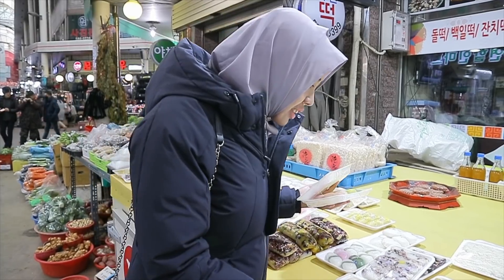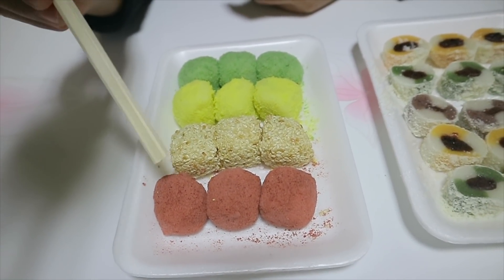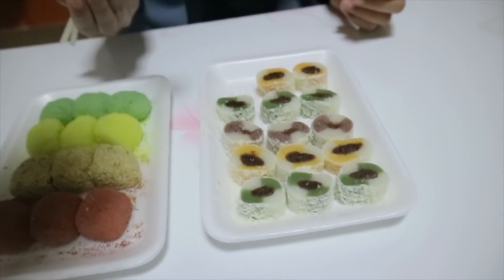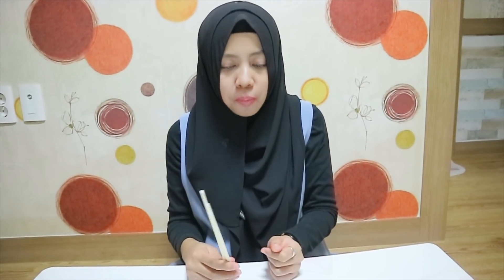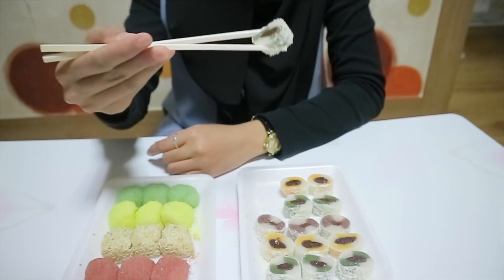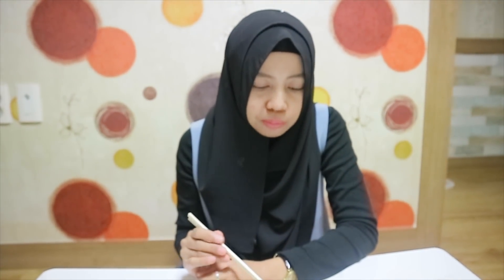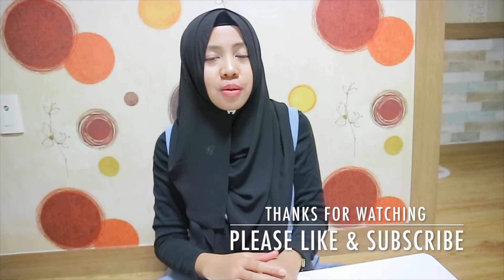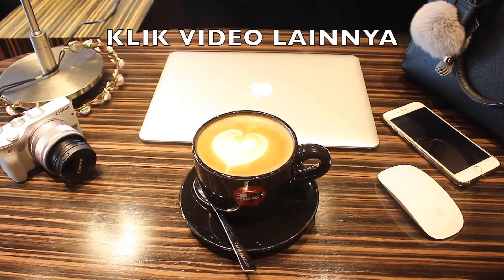TTEOK (떡) | JAJANAN PASAR KOREA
Tteok adalah Kue tradisional Korea selatan yg terbuat dari tepung beras ketan. Biasanya didalamnya diisi dengan kacang merah.

Follow Instagramku juga ya teman2,.
Terimakasih,.^^